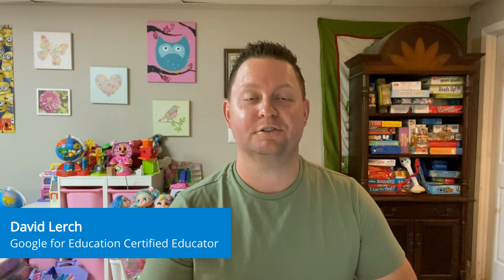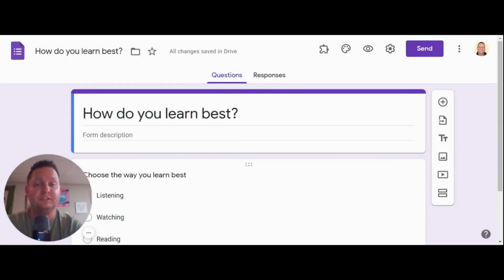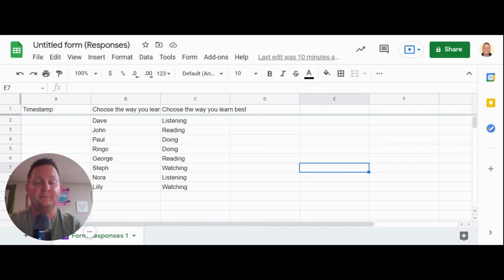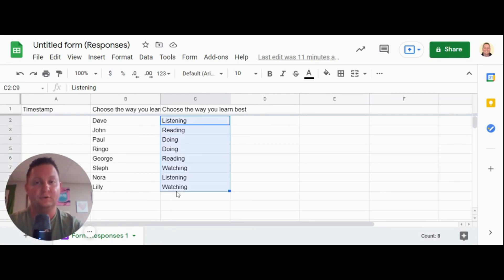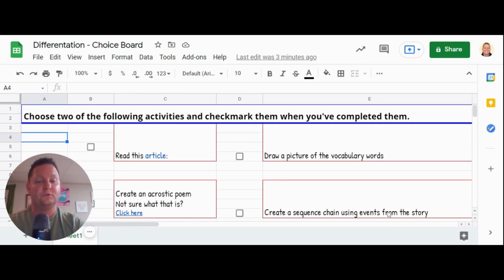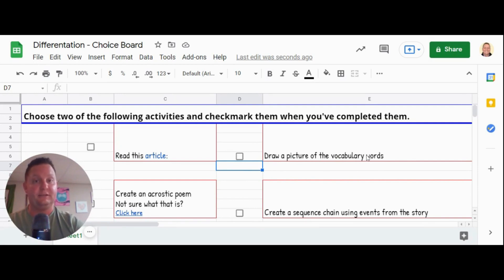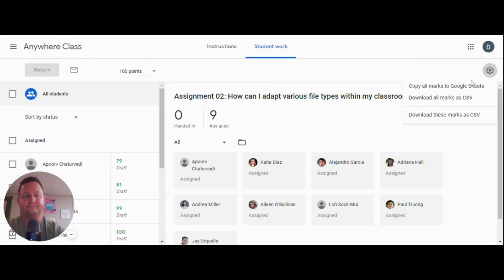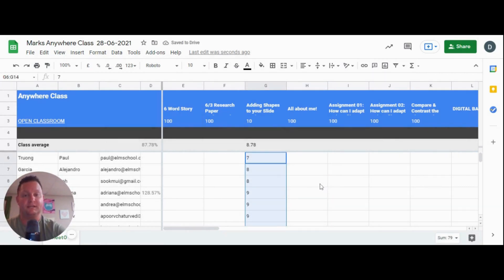Google Classroom - How can I utilize Sheets for my differentiated lessons?